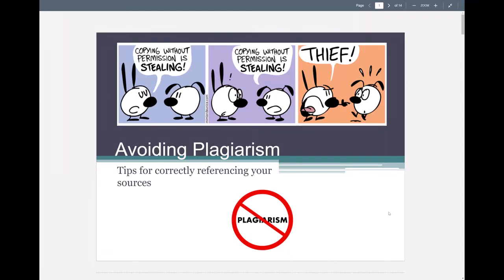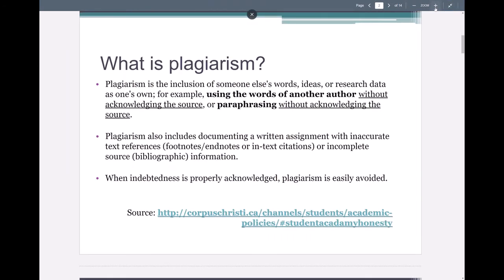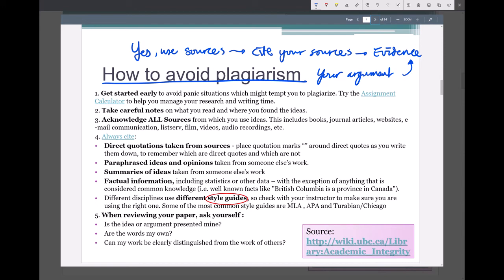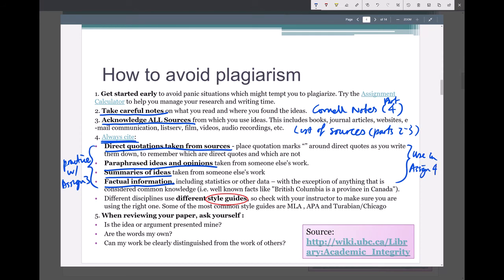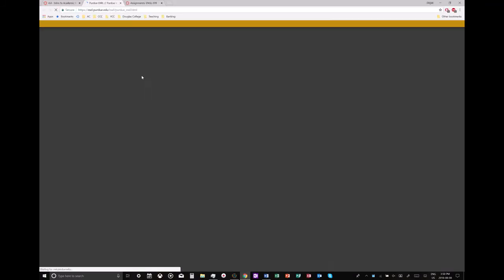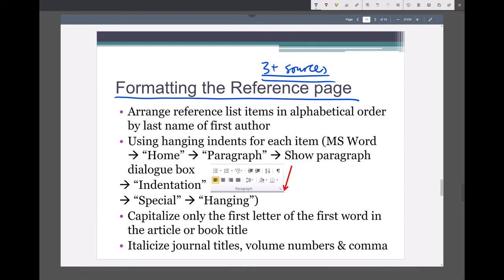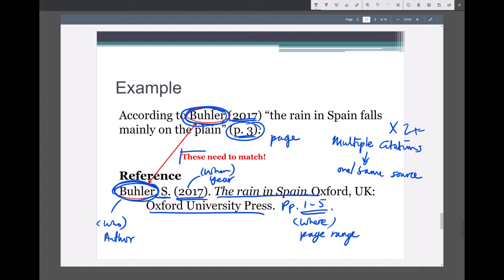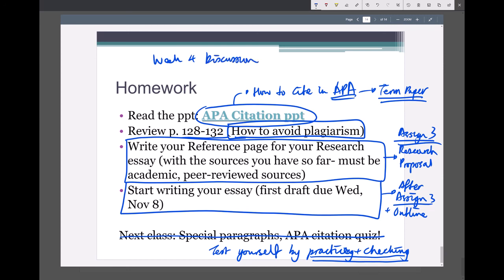Lecture 2 - How to Avoid Plagiarism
A video lecture on how to avoid plagiarism and reference your sources properly in APA